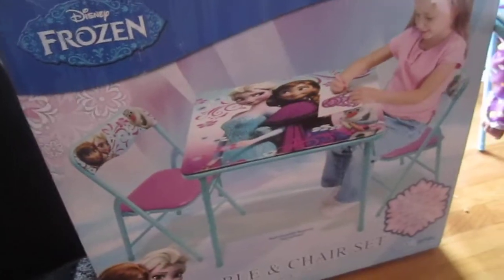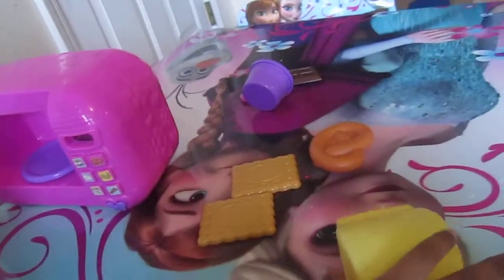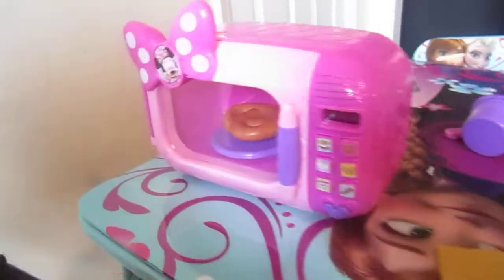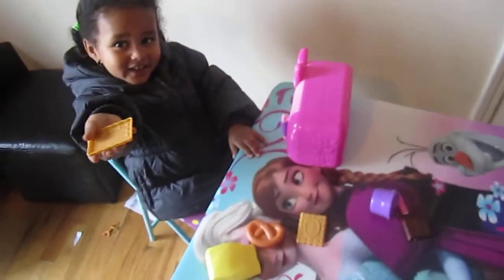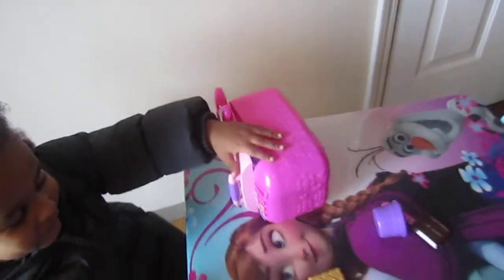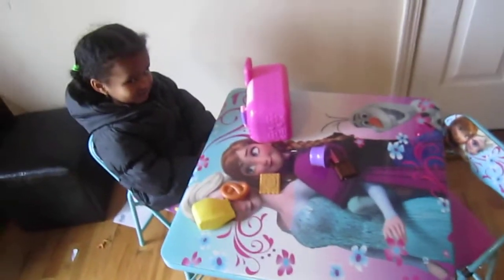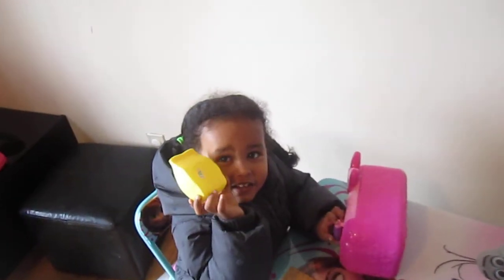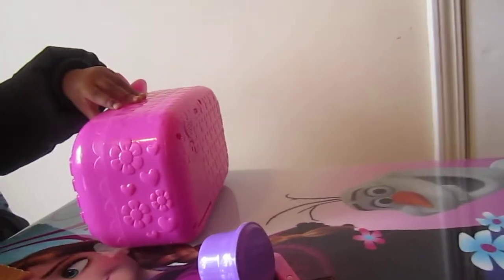Minnie Mouse Marvelous Microwave and frozen kids table